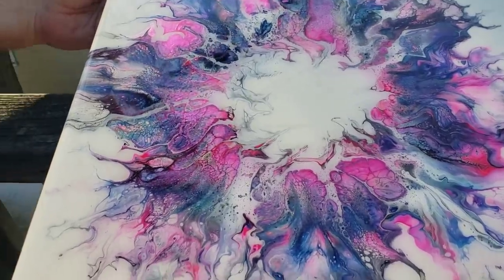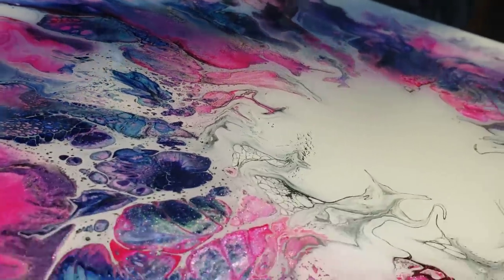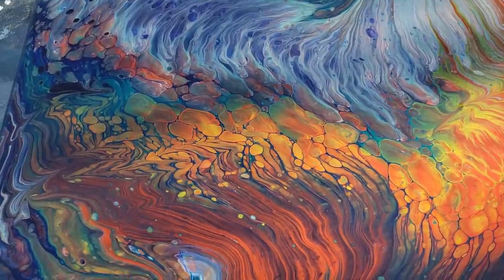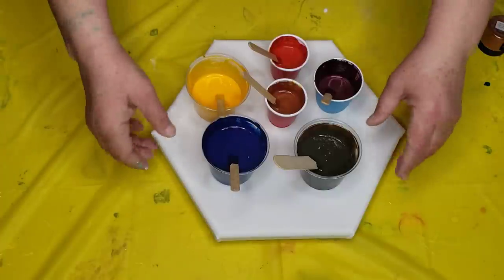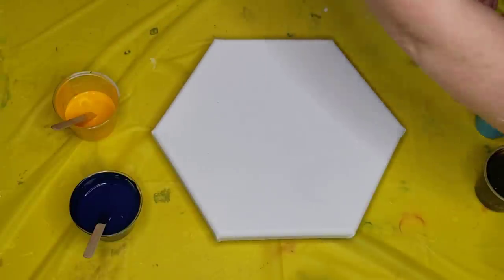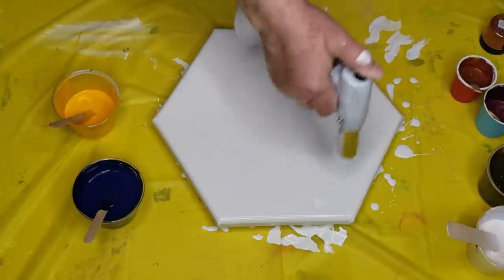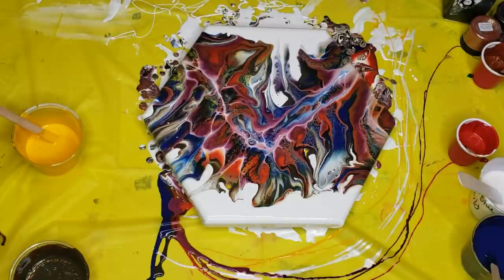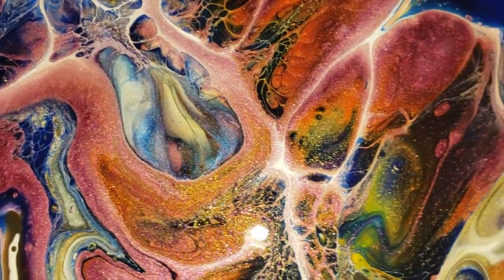[305] IT'S ALIVE! Circle Dutch Pour That Illuminates/ AL Pouring Medium Results & A Mini Dutch Pour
To buy these 5 BLING IT Interference colors or the Primary Elements I used which were black orchid, desert clay and spiced pumpkin go and use code Tammyandersonart120 to save 20 percent off the kit or any purchase.

White Base Paint ( Colorplace Semi Gloss White Wall Paint)was thinned with a tiny amount of water
For all the colors and interferences I made a batch of pouring medium. I used 3 ounces of Vivid Enamel(sold by Colourarte) and 2 ounces of Clear Gloss Water Based Polycrylic.  This can also be made using 3 parts Glidden Semi Gloss untinted  Deep base paint bought from Home Depot and 1 part Polycrylic.  they both work the same for me❤I then divided the pouring medium equally into little cups and added 1 interference color to each cup. I used approximately 1/8th of a teaspoon of the interference powder per cup.  For the Tube paints I added a pea sized amount.
Cell Activator was 1 teaspoon of the Golden Carbon Black and 1 ounce of American Floetrol.  I have used Aussie Floetrol and it behaves exactly the same for me.  This recipe will work if you follow it to the T using the same exact ingredients.  It may however not work if you choose to substitute an item.  I encourage you to experiment and find a recipe that works for you.

Mat link is listed below.  You do not need a code to save $5 off the jumbo and mega mats just use my link.  The discount only applies to the larger mats.

I am a participant in the Amazon Services LLC Associates Program, an affiliate advertising program designed to provide a means for me to earn fees by linking to Amazon.com and affiliated sites. Using my links cost nothing extra!